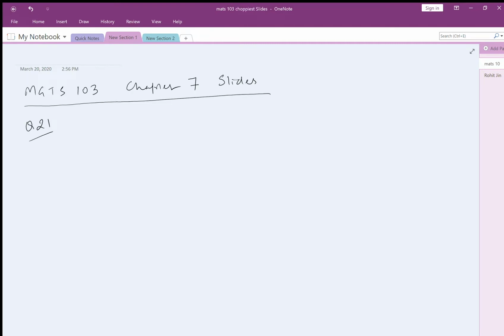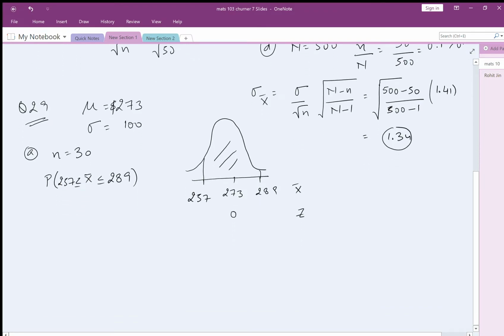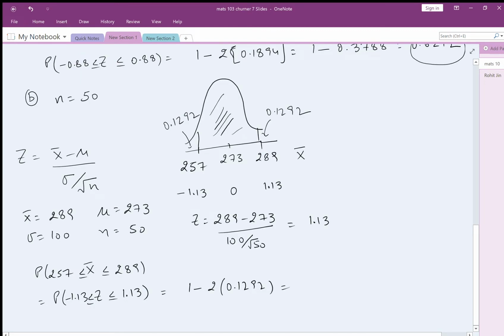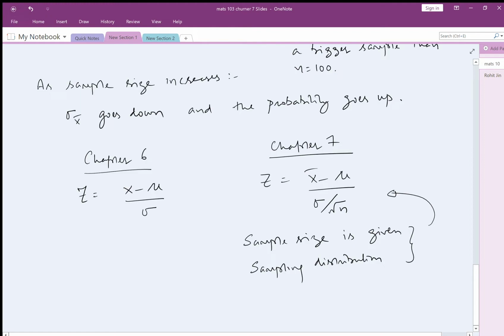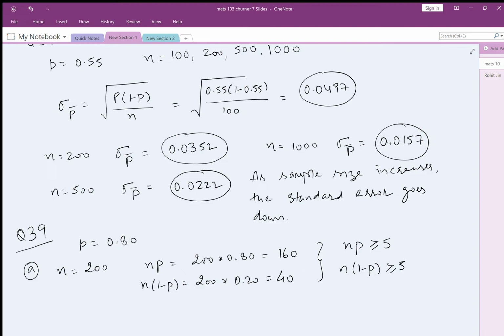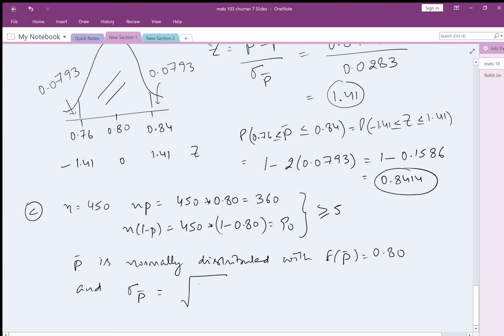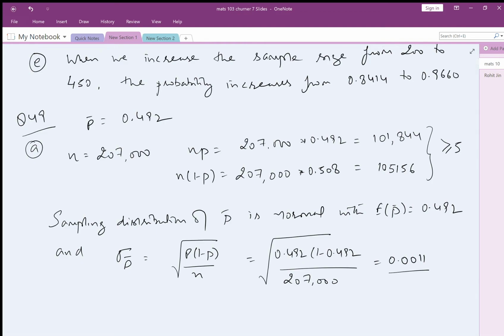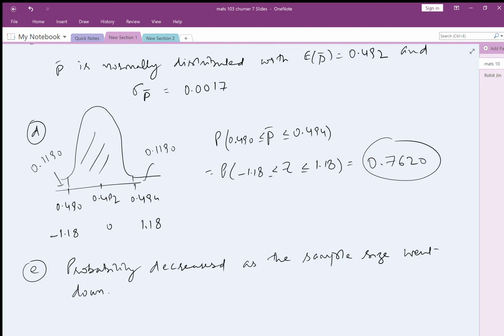103 Chapter 7 questions solved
This video covers questions at the end of chapter 7 slides.